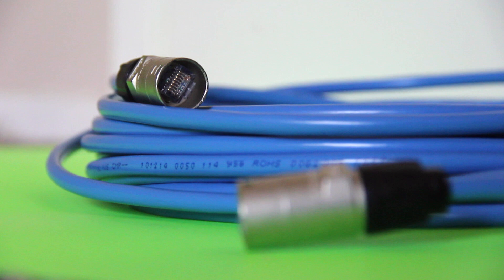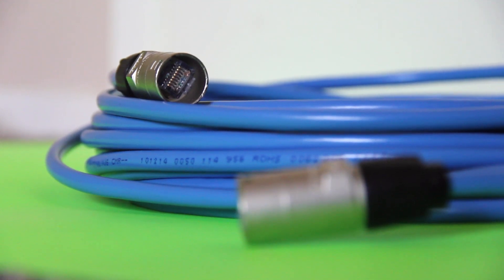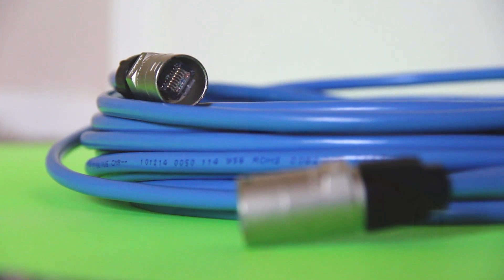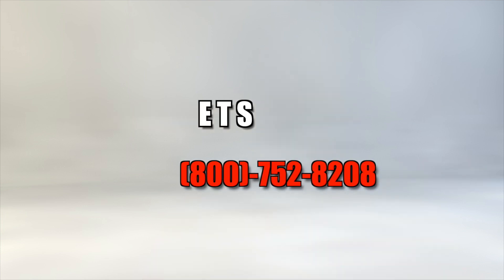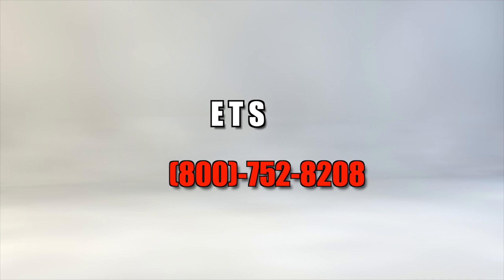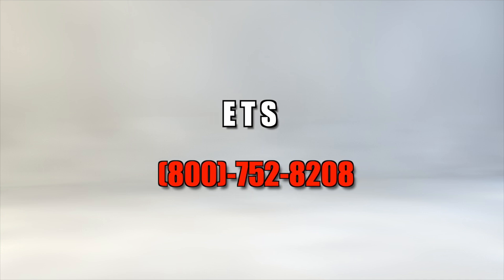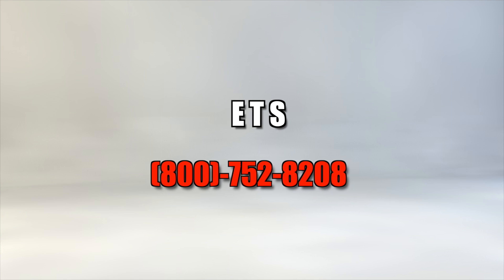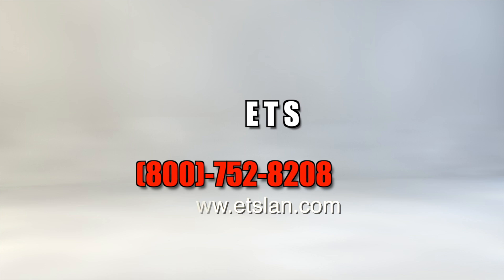Blue Jeans Cable